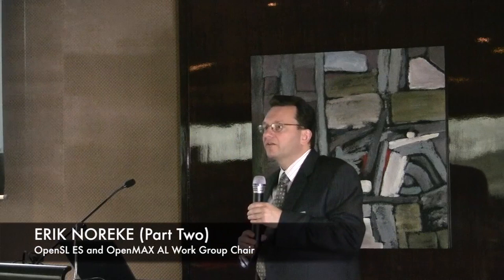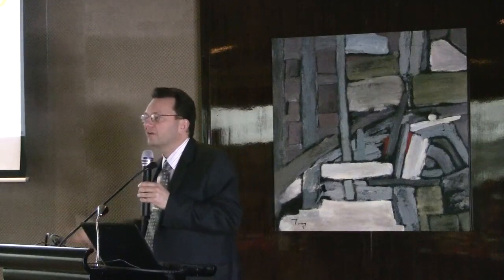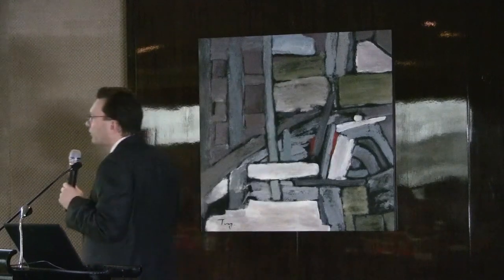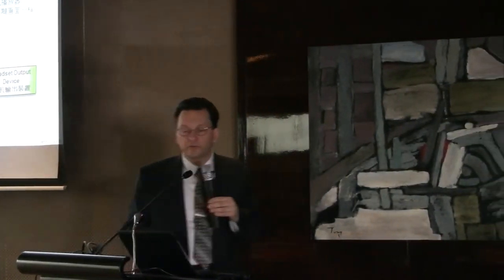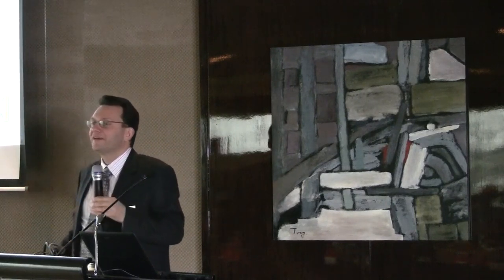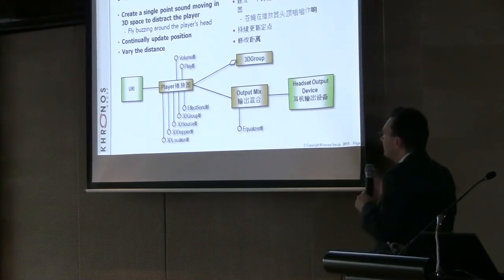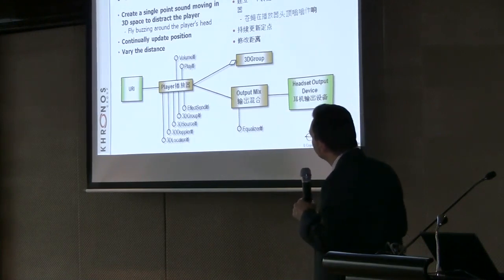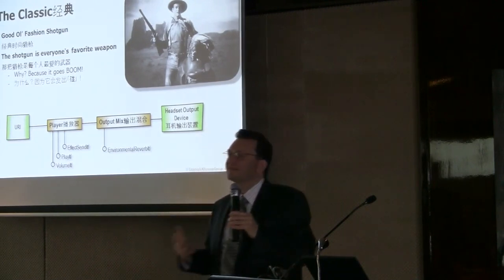12 - Erik Noreke - OpenSL ES & OpenMax AL Part 2